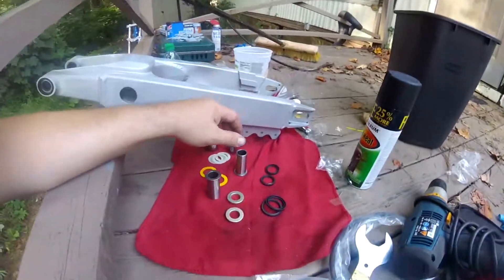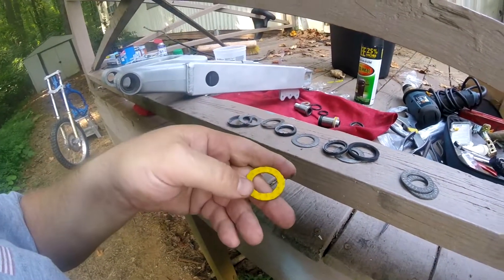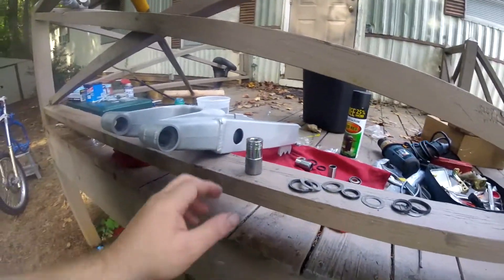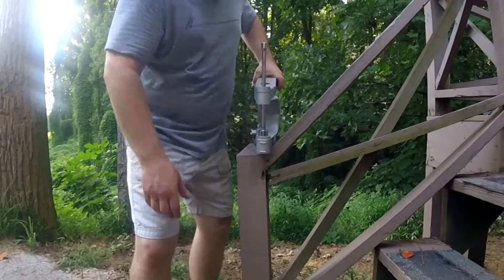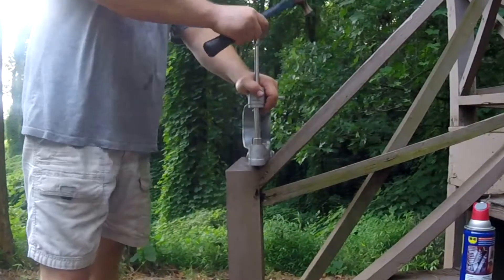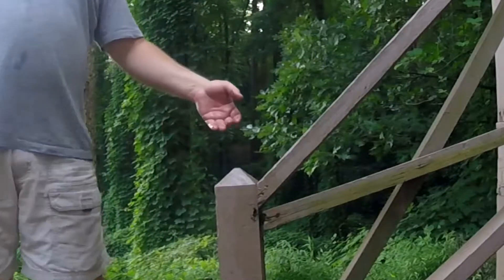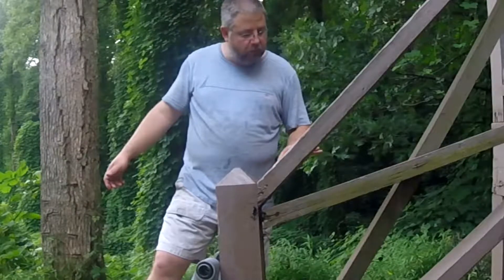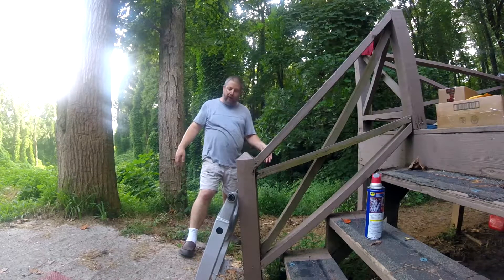Ep10 Swingarm 1 - Complete $400 1996 RM250 2 Stroke Restoration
In this episode watch Quentin smash his thumb into pieces while removing old swingarm bearings.